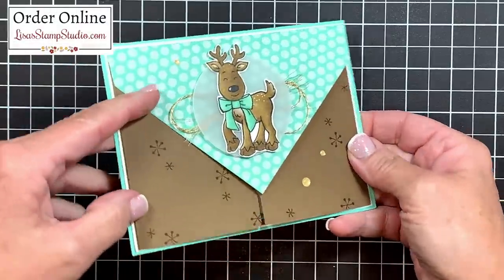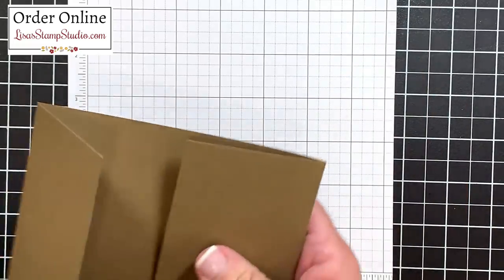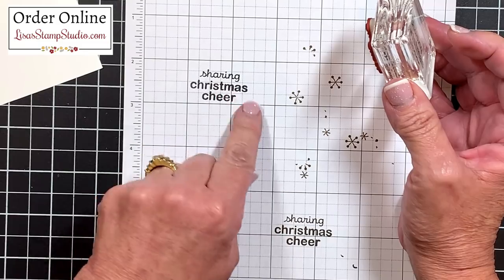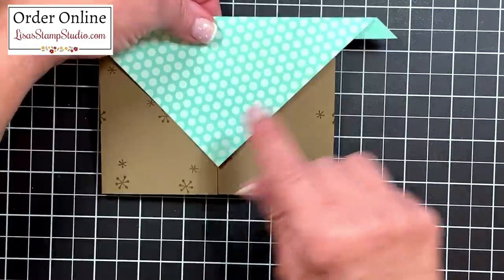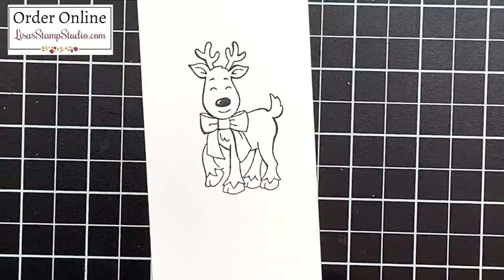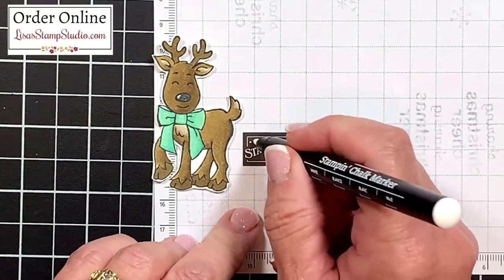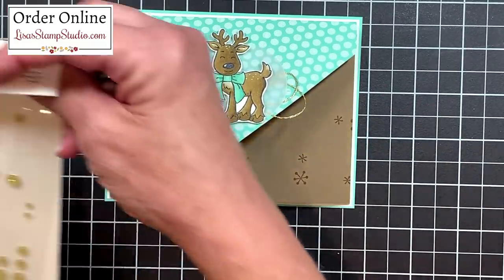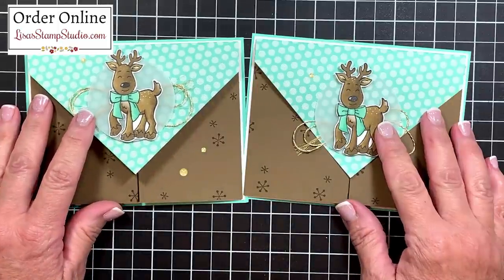The Love of the NEW Arrow Flap Greeting Card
It’s exciting when we discover a unique card fold and today I’m sharing a new arrow flap greeting card you’ll LOVE to make! It’s part of my fun fold card series.

Today's card making video will teach how to make an arrow flap greeting card. Fun fold cards provide lots of interest and the receiver has both a fun and interactive card.

This adorable reindeer card uses the Warm & Toasty Stampin' Up! stamp set (Mini Catalog page 42). Take simple card making to another level by adding a fun arrow flap. I'll teach you step-by-step so it's easy for you to recreate. And remember, this fun fold is perfect for any card type of card, all year round!

Arrow Flap Greeting Card Video: Are you ready to learn this unique card fold? Grab your cardmaking supplies and let me teach you how!

**To order supplies, get supply list, or to get measurements visit**

**To view additional photos, read all the details of today's project or to read about my rewards program and look for the November 30, 2020 post.